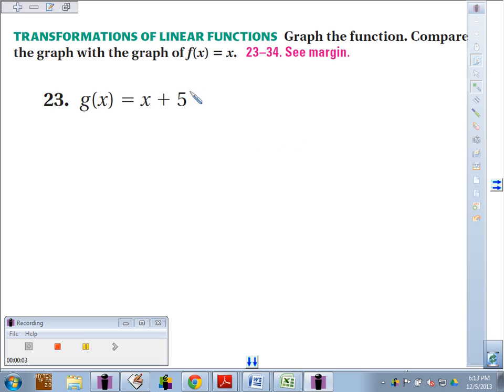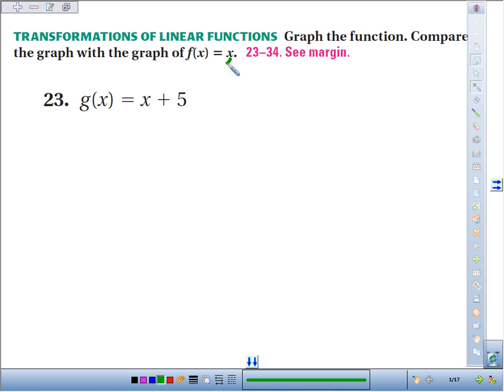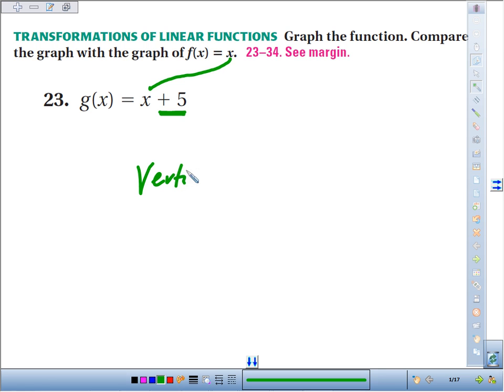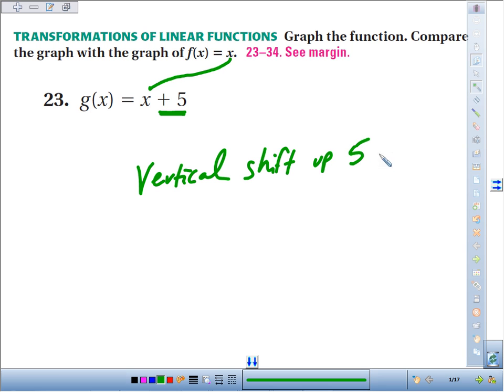4 7 23